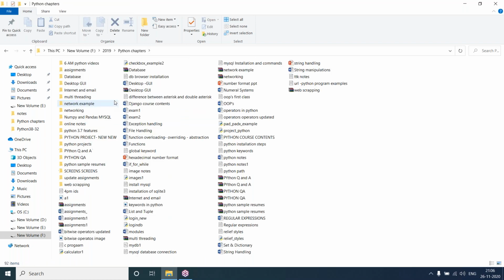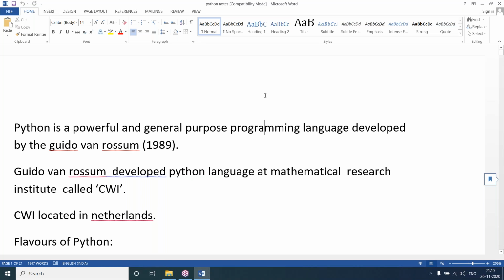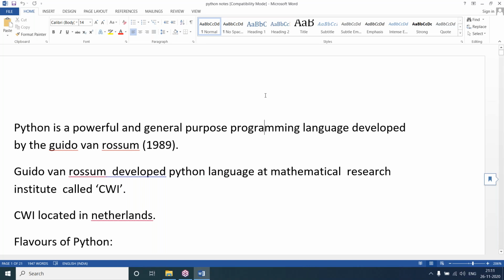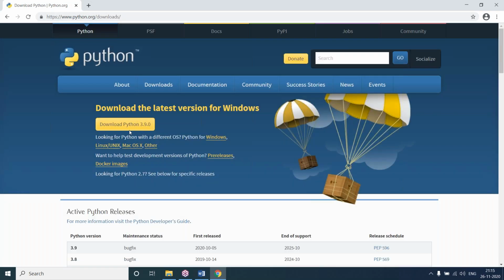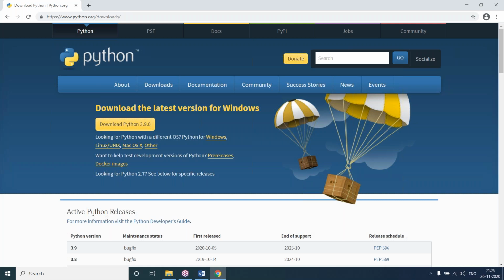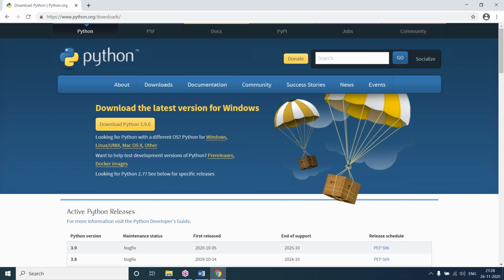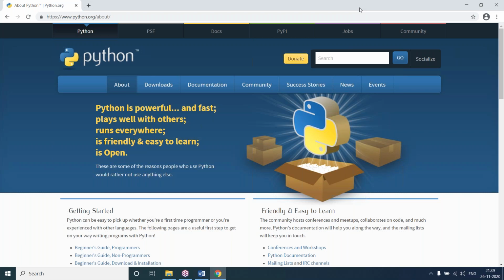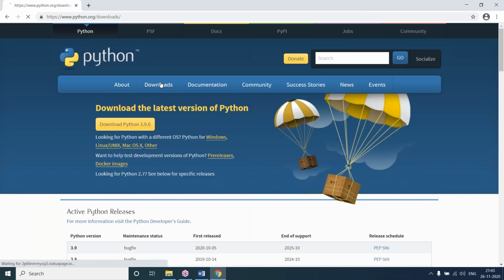PYTHON tutorials || Demo - 1 || by Mr. Wilson On 26-11-2020